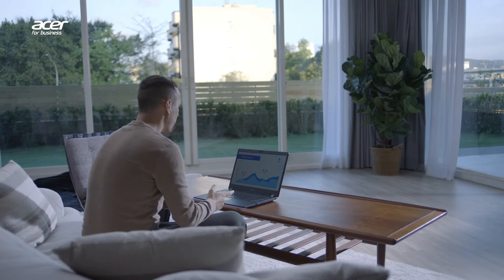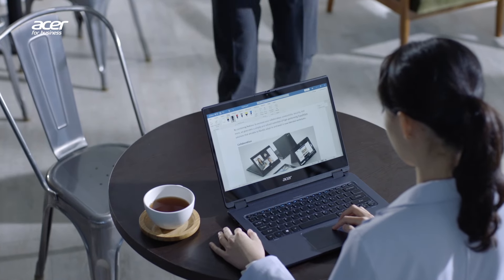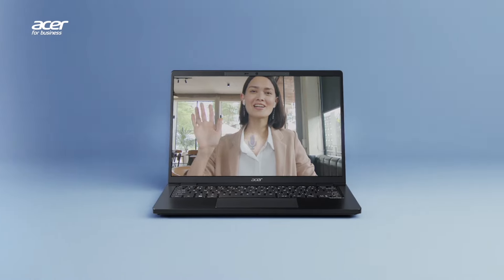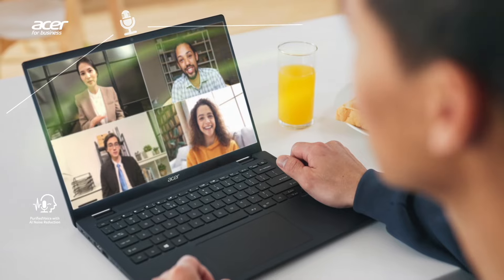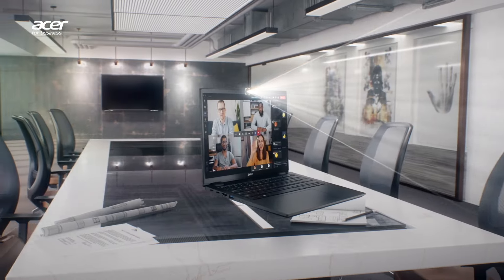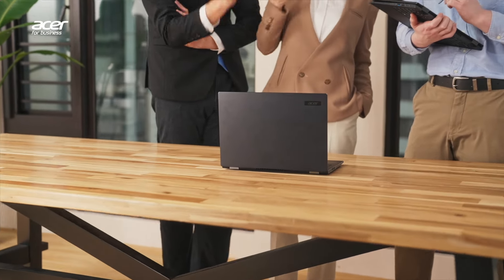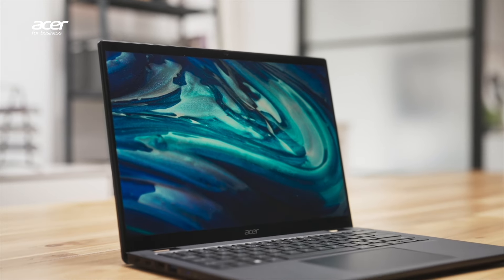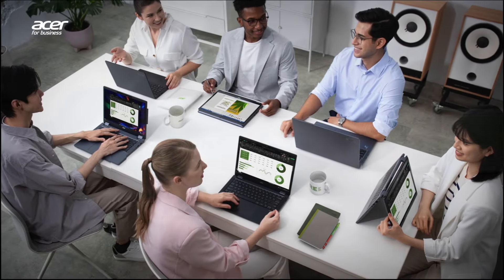TravelMate P Series | Seamless Collaboration | Acer for Business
In a world where remote work is the norm, the Acer TravelMate P Series ensures that your virtual meetings will feel like face-to-face conversations, fostering effective communication and teamwork thanks to Windows 11 Pro, Microsoft Teams, Acer PurifiedVoice, and Acer PurifiedView.